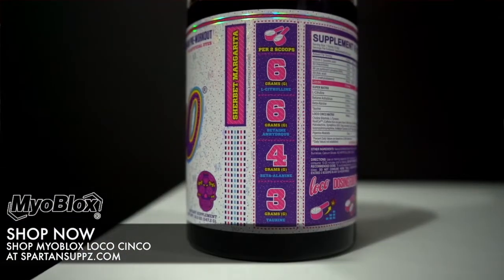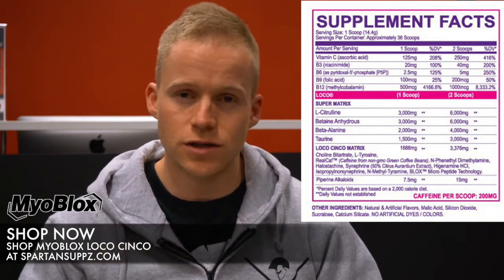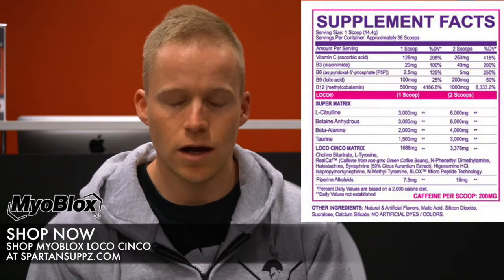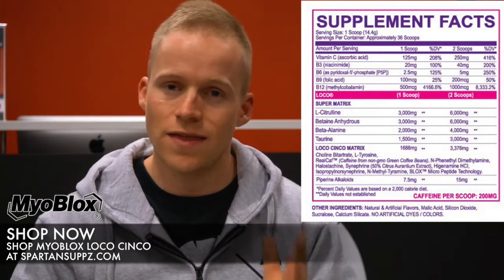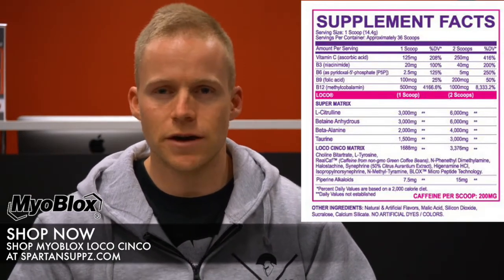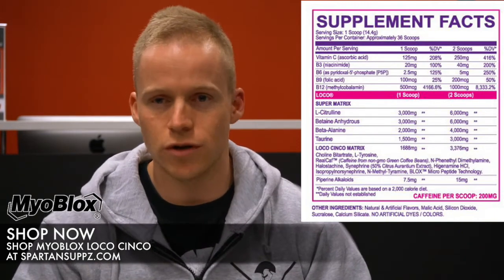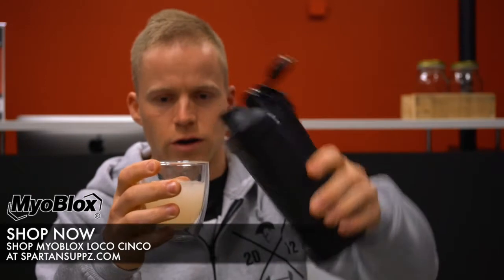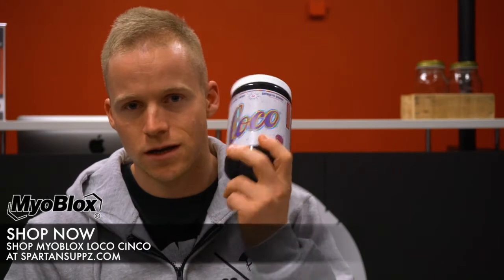Myoblox Loco Cinco Limited Edition Pre-Workout Review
Myoblox Loco Cinco Limited Edition Pre-Workout Review with Spartansuppz Managing Director Pat Dickson.

Loco Cinco is an ultra-premium, high-quality limited edition pre-workout formula that has had only 2500 units produced worldwide!

This is a custom flavour, custom formula and is hand-numbered on every single tub by the Myoblox CEO.

For those who are unaware, Myoblox creates these limited time offerings/versions on Loco. These versions have the same base ingredients as found in the standard Loco, but have extra additions added to it.

This version offers:

Tunnel Vision Focus
Explosive Strength
Much Harder Hitting Energy
Dense Muscle Pumps

Follow on Snapchat: Spartansuppz

For the biggest range of supplements including the best fat burner supplements visit our online store.
Need some help? No problem! Get in touch and our friendly team will help ensure you get exactly what you need to reach your health & fitness goals.